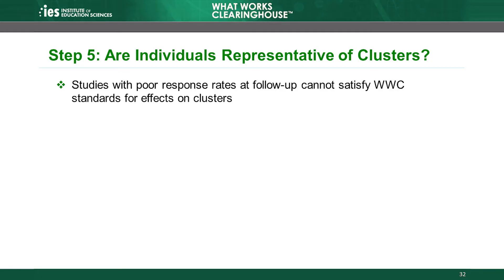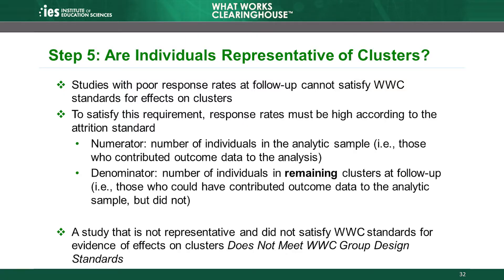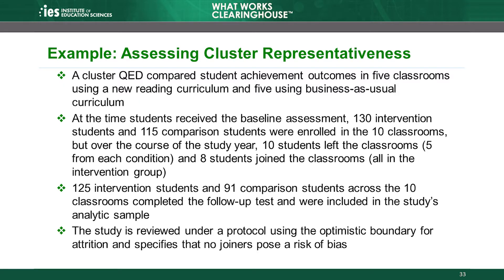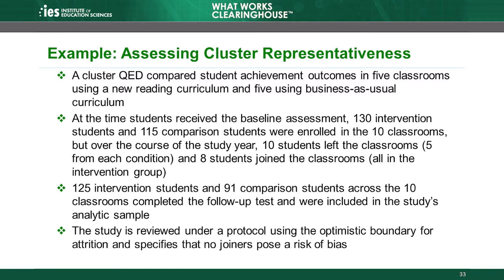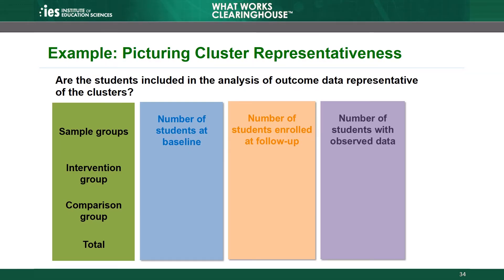Module 8, Chapter 5: Review for Effects on Clusters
Module 8 of the What Works Clearinghouse (WWC) Group Design Standards Training focuses on standards related to studies that assign clusters, or groups, to conditions instead of individuals and are eligible for review using group design standards. Studies with cluster-level assignment, which we will call cluster studies, have become increasingly common in education research. The structure of these types of studies requires a special application of the WWC Group Design Standards. This module builds upon the standards discussed in earlier modules, applying concepts like attrition and baseline equivalence to cluster studies. Chapter 5 describes the process for reviewing studies for effects on clusters.

The WWC offers this training to inform the public about the key elements of the WWC Group Design Standards, increase transparency of our review process, and promote the use of high quality, rigorous research. This training series includes five modules (divided into chapters), each focused on a different aspect of the WWC Group Design Standards. It also describes the procedures the WWC uses to review studies and how it reports findings. We recommend viewing the modules in numerical order. Start with the Introduction video, which describes the goals, topics, and organization of this training. If you view all five modules on WWC standards in this training series, you will earn a certificate of completion. To receive a certificate of completion for viewing these training modules, you must view the videos on the WWC's